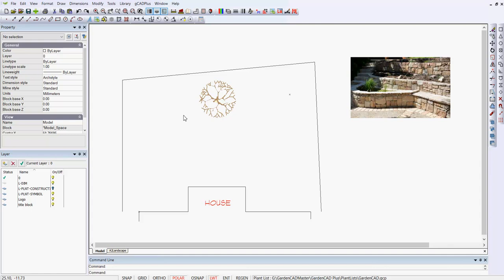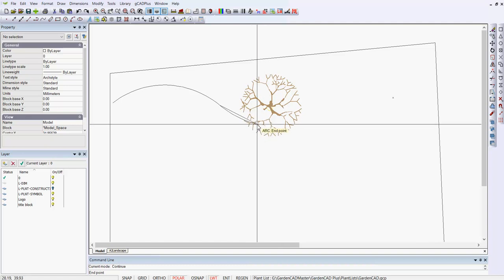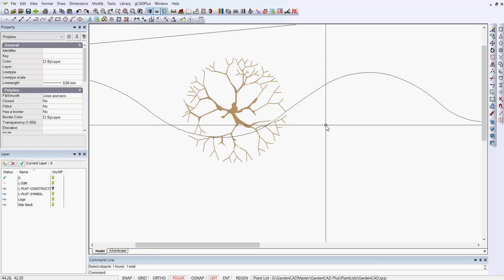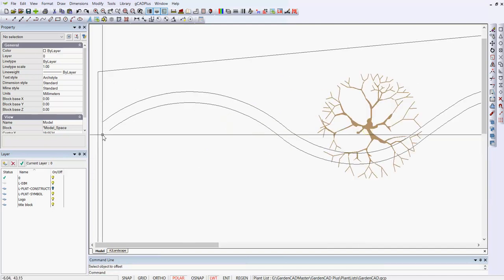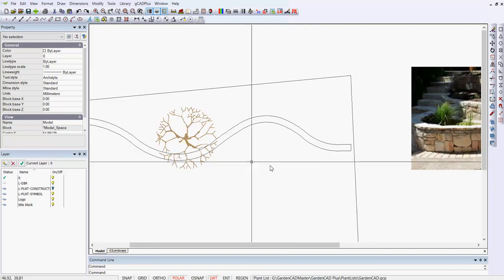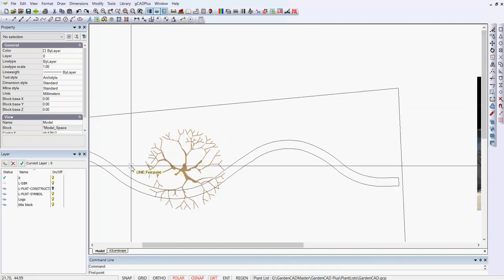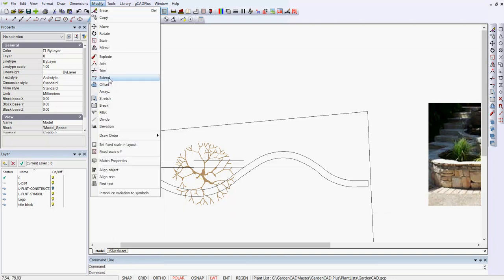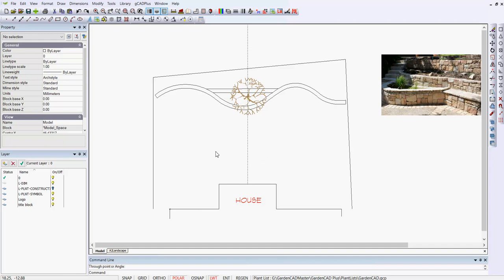Draw a base plan using decimal feet as the base unit - Lesson 03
We locate a retaining wall across the back boundary of a site and include a small area to accommodate an existing tree.